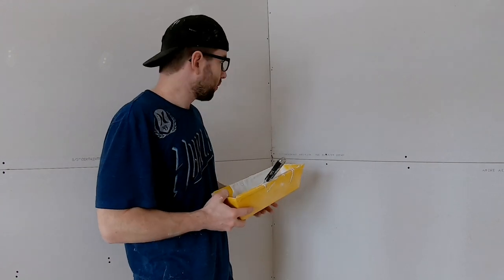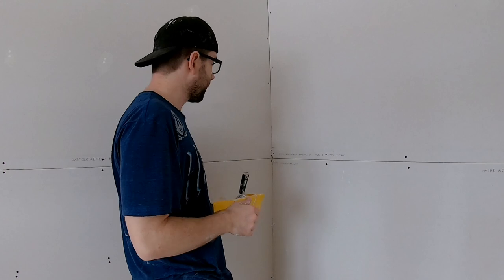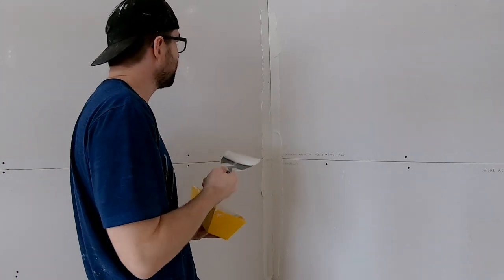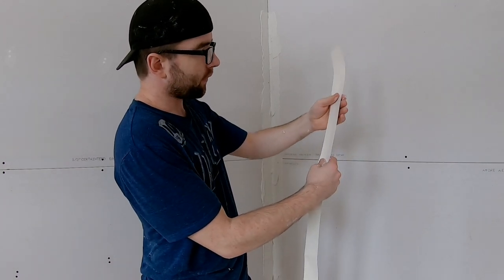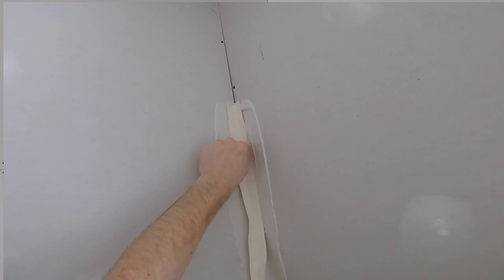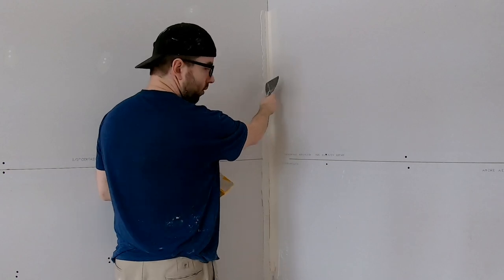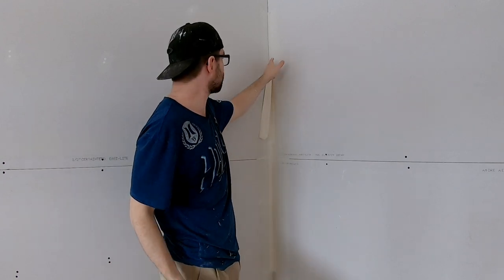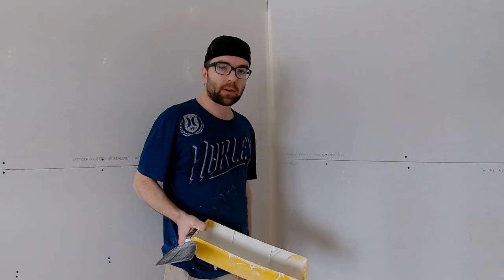How to tape Drywall inside Corners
Episode 3 of the how to finish drywall series.